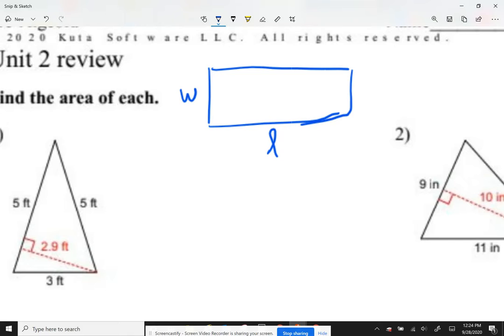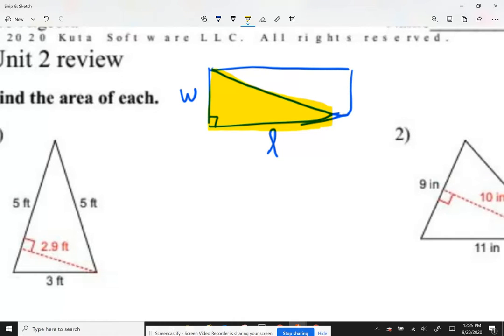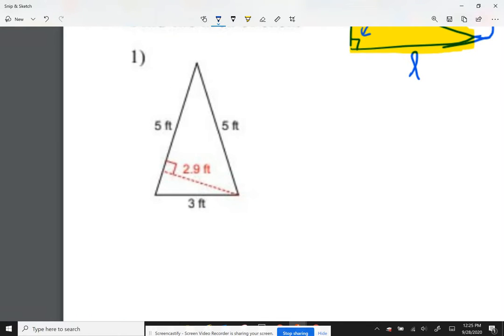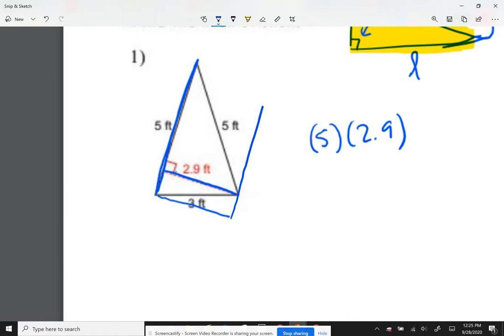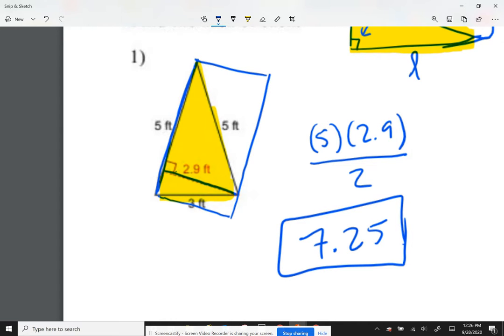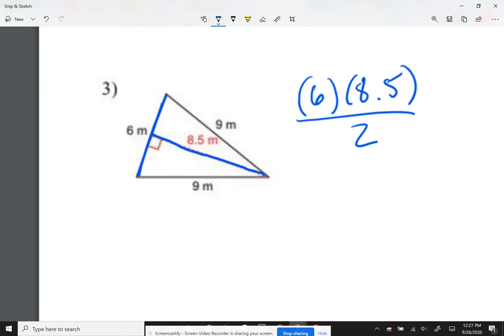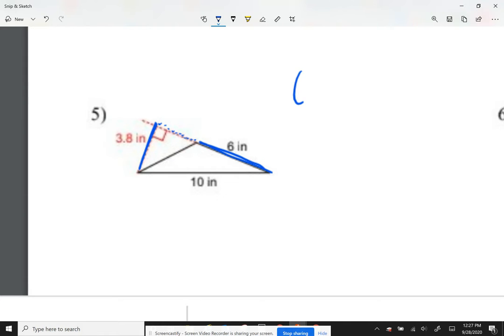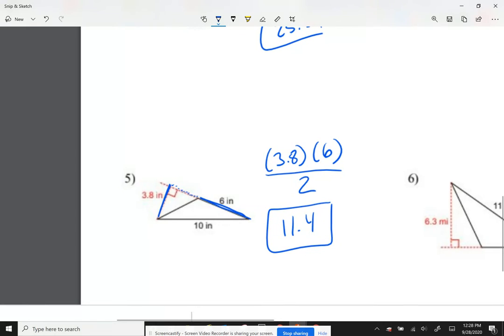Leonzo area of triangles from rectangles